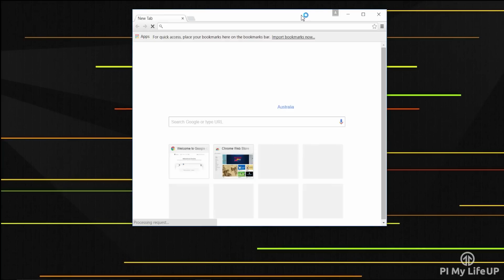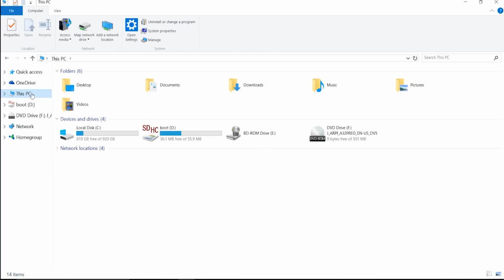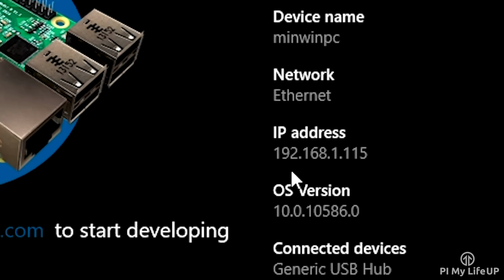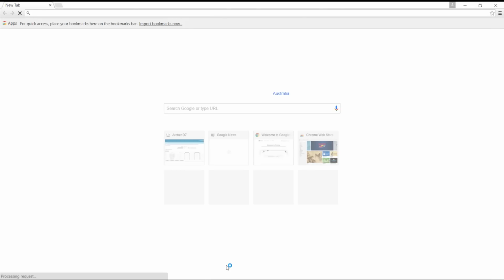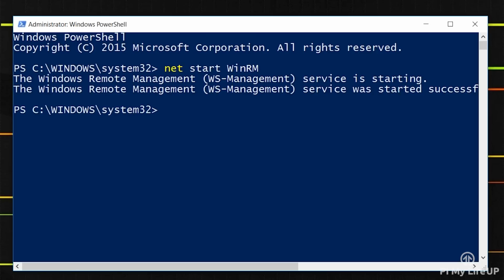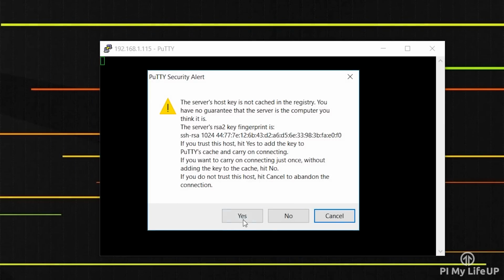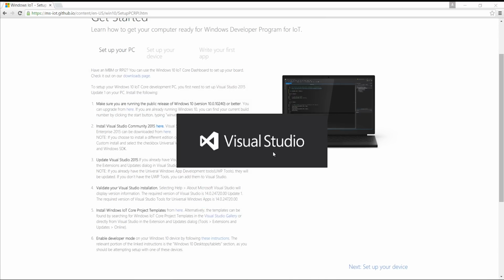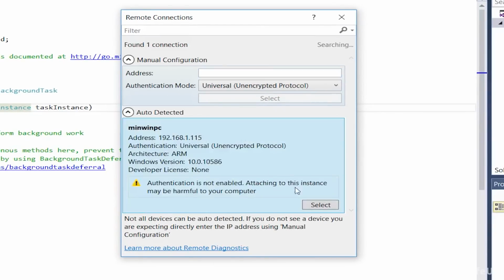How to Install Windows 10 IoT Core for Raspberry Pi 2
In this video I go through the process of how to install Windows 10 IOT core for Raspberry Pi 2. This guide is perfect for anyone looking to develop using the IoT core.

It is very important that you have a Raspberry Pi 2 if you try to do this on any other Pi then it will fail to boot. Also at the time of this video you will also need Windows 10 to be able to install and work with Windows 10 IoT Core. This may change in the future.

The video I will show the installation process for Windows 10 IoT Raspberry Pi. It is a pretty straight forward process and shouldn’t be too much of an issue getting it installed correctly. You will find it also has plenty of options for connecting and controlling it. This includes SSH, PowerShell & via a standard web browser.

On your first boot up you may notice that the screen goes blank for a bit. Don’t stress as this is normal behaviour. You will then be asked to select your language. If you don’t have anything to select, then it will automatically select US English and proceed.

If you wish to start making some applications/coding for Windows 10 IoT you will need to install visual studio. This is pretty easy but it can be a bit of a slow process. As I mention in the video it took over 8 hours for the installation to finish.

I hope this video has helped to be able to learn how to install Windows 10 IoT for Raspberry pI 2.